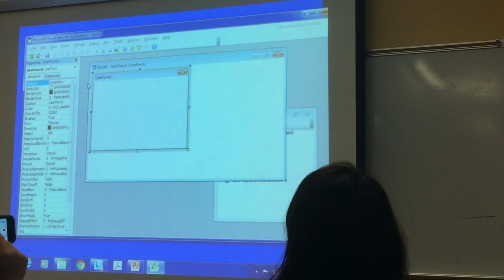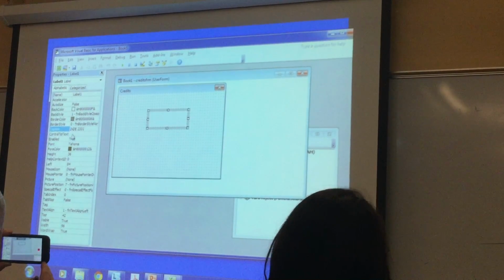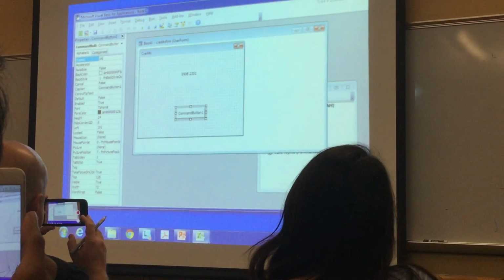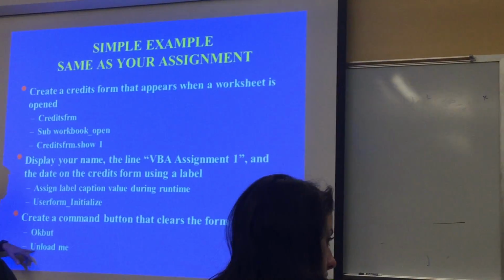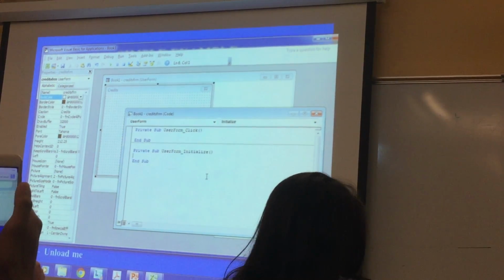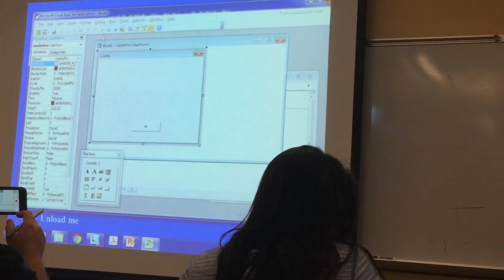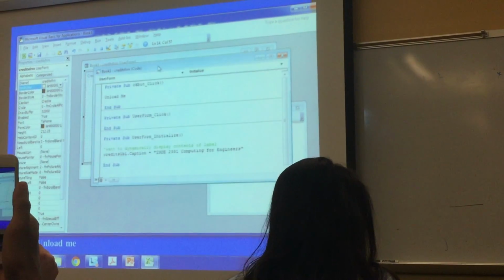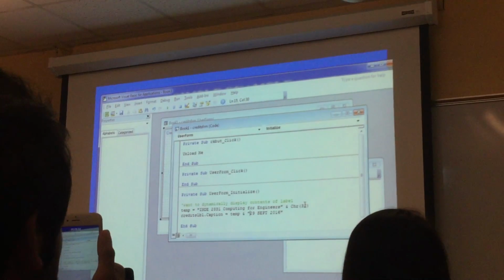September 30, 2016